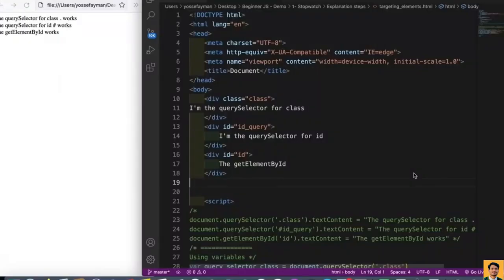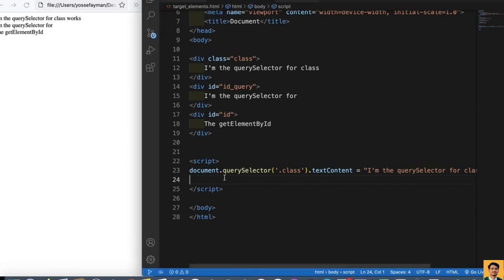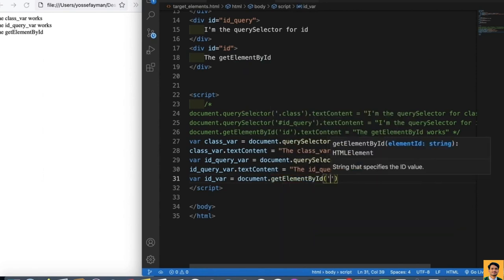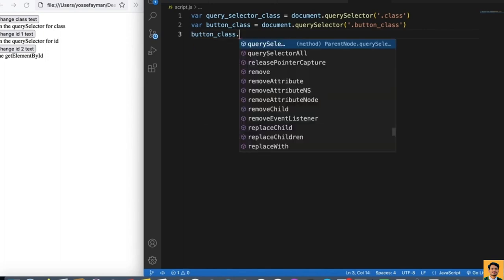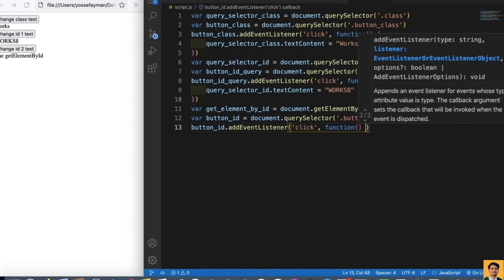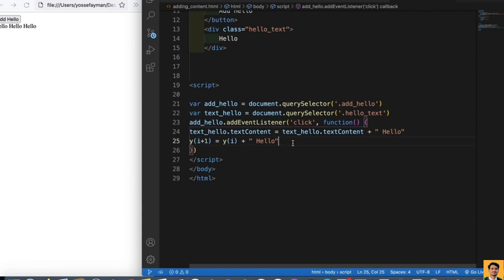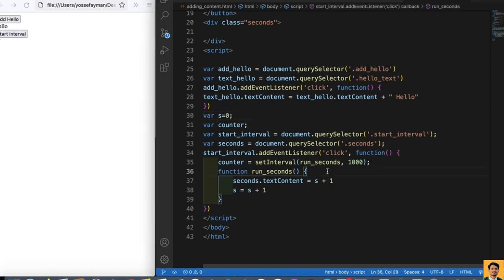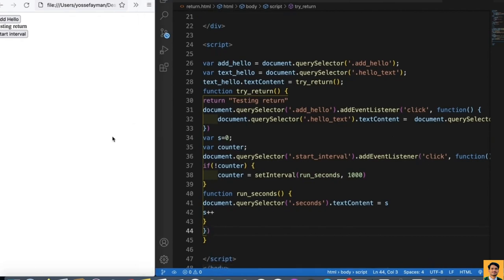Create a Stopwatch Using JavaScript | Part-I | JavaScript Projects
This is part one of creating Stopwatch using Html, Css and JavaScript in which has comprhensive description of the basic concepts used in making this JavaScript Project.

The Second Part:

How To Create A Stopwatch Using JavaScript | Make Stopwatch With HTML, CSS And JavaScript
Stopwatch using HTML, CSS and JavaScript | Play, Reset and add Laps
Simple Stopwatch Project with HTML, CSS and JavaScript
I Created an Analog Clock Using Pure HTML, CSS and JavaScript
How to make a Stopwatch using HTML CSS and JavaScript
Build a Stopwatch Using Javascript, HTML, & CSS